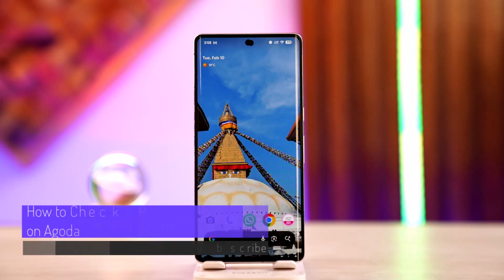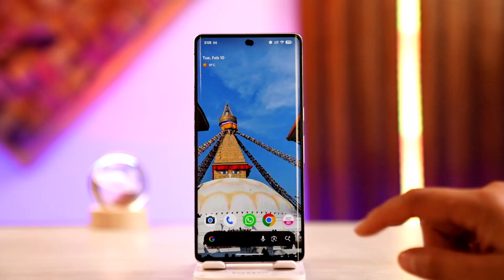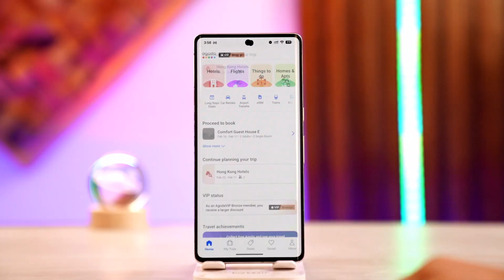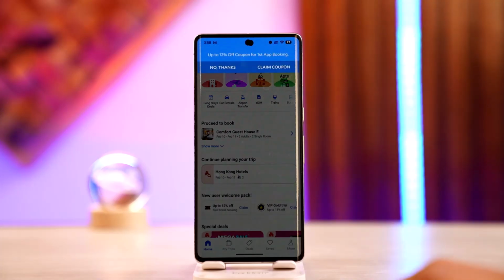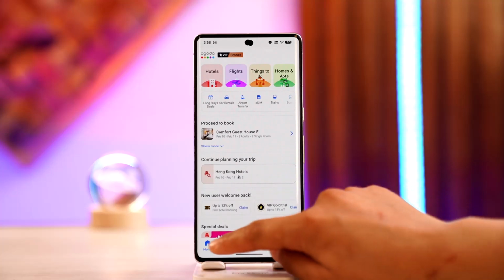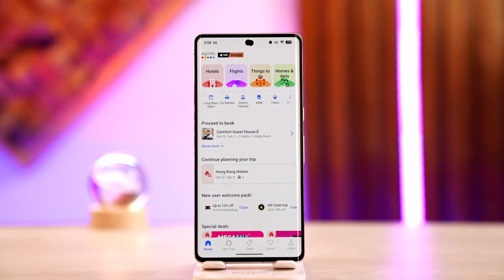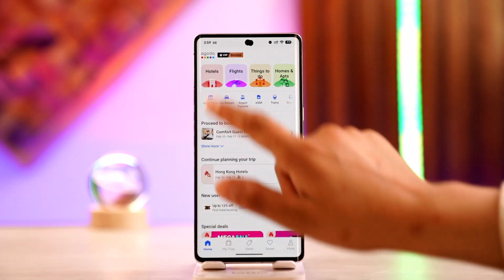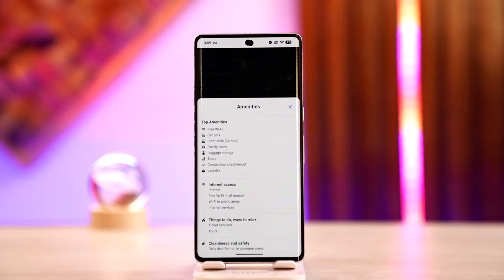How to Check Property Amenities on Agoda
This tutorial explains how to check property amenities on the Agoda app, whether you are a guest looking to see what a hotel offers or a property manager wanting to update your listing's facilities.

For guests looking to check a property's amenities, open the Agoda app and navigate to the Hotels section. Search for the property you are interested in and open its listing page. Scroll down to find the Amenities section and tap See All to view the complete list of facilities available at that property. This will give you a full breakdown of everything on offer including Wi-Fi, parking, and other services, helping you make a more informed booking decision.

For property managers looking to update their amenities listing, log into your Agoda account and navigate to the More or Account section. From there, go to Property Settings and locate the Amenities tab. Here you can update your general property amenities such as Wi-Fi availability, 24 hour reception, and parking options. You can also go into specific room settings to define room-level amenities such as air conditioning, a mini bar, or bathroom features. Once you have made your updates, make sure to save your changes so that guests browsing your listing can see the most accurate and up to date information.

Timestamps:
0:00 - Introduction
0:08 - Checking Amenities as a Guest
0:41 - Updating Amenities as a Property Manager
0:58 - Conclusion